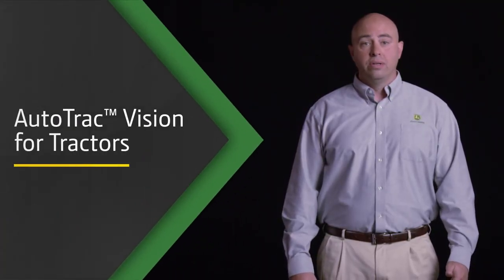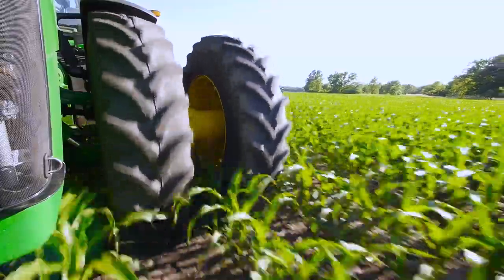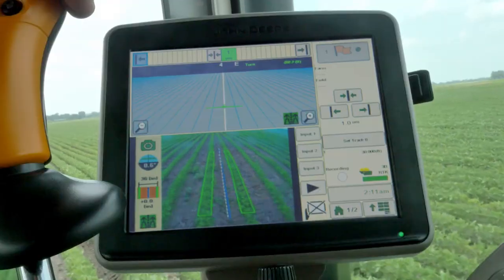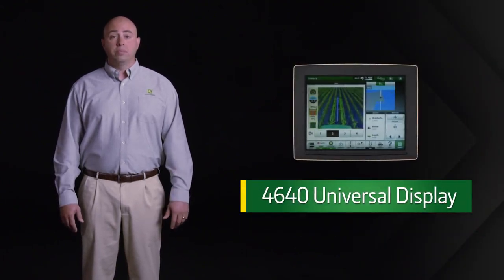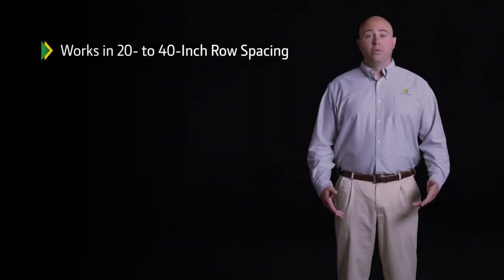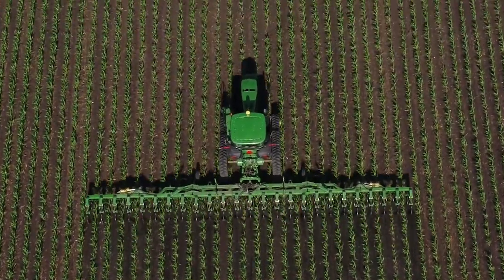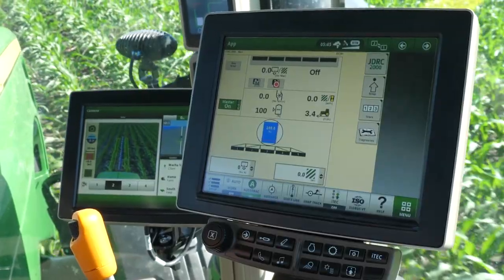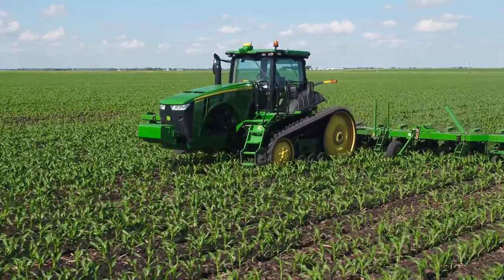John Deere | AutoTrac™ Vision for Tractors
With John Deere's exclusive AutoTrac™ Vision for Tractors, your tires or tracks will automatically stay in between the rows!

• Reduce Risk of Damage
• Work at Faster Speeds
• 20-to-40-Inch Row Spacing
• Corn, Soybeans, & Cotton
• Crop at least 6-Inches High & up to 90% Canopy

**Fully compatible with the Gen 4 4600 CommandCenter™ Display or 4640 Universal Display**